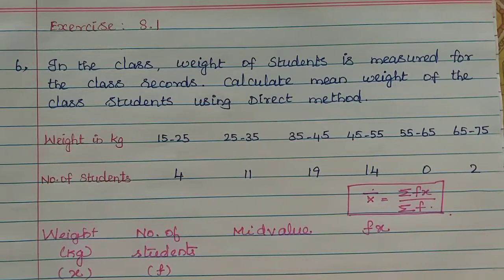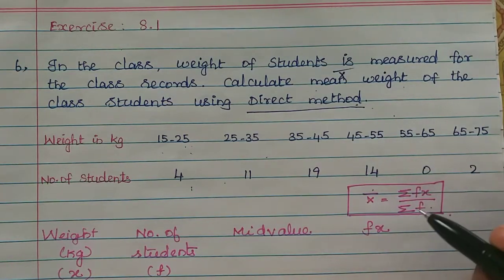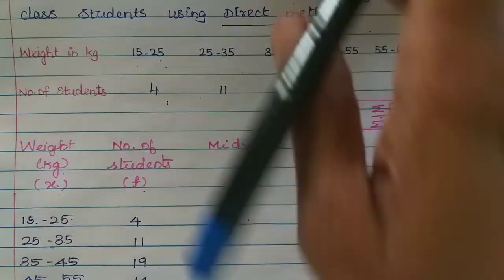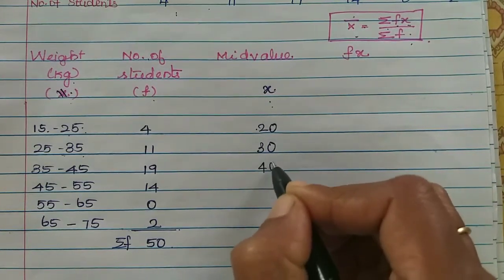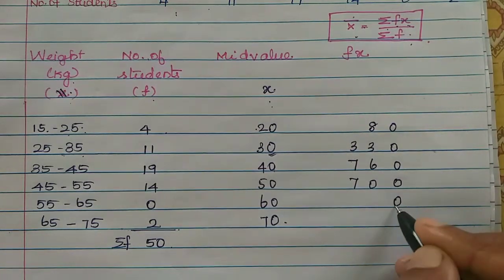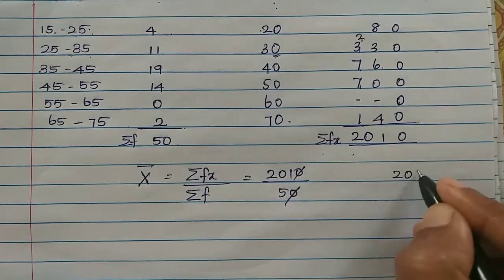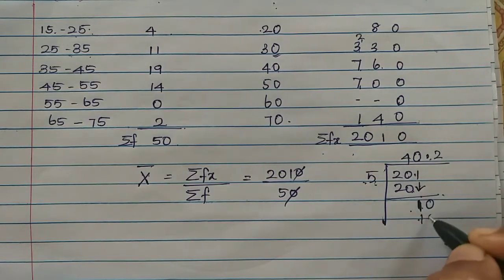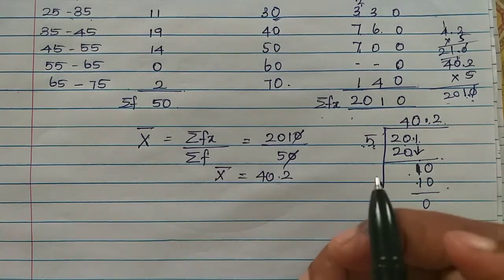Sum 6 Exercise 8.1 Class 9 Statistics Tamilnadu Samacheer maths Nithyaganesh Maths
Sum 6 Exercise 8.1 Class 9 Statistics Tamilnadu Samacheer maths
Nithyaganesh Maths